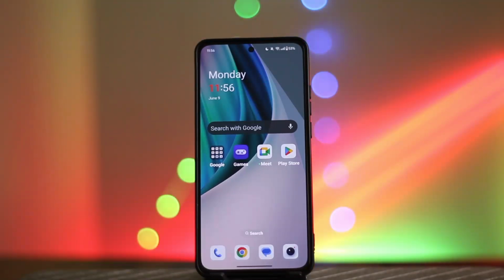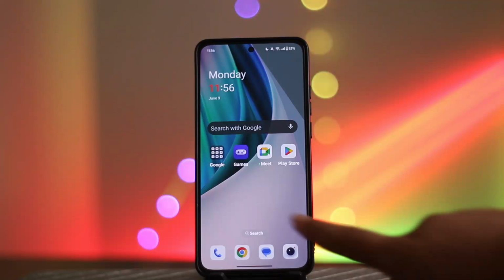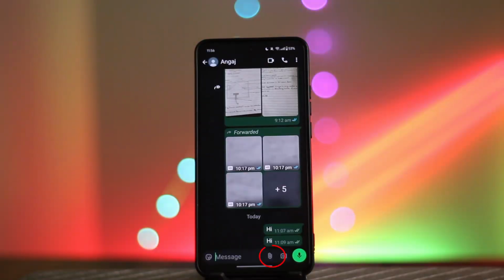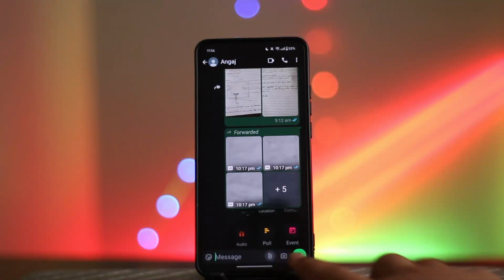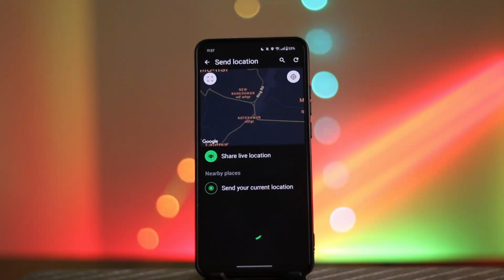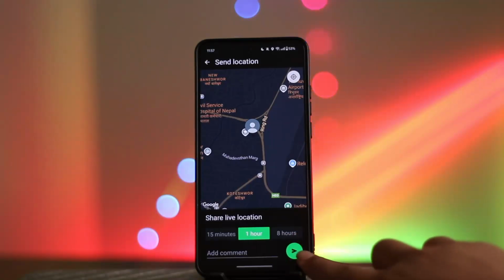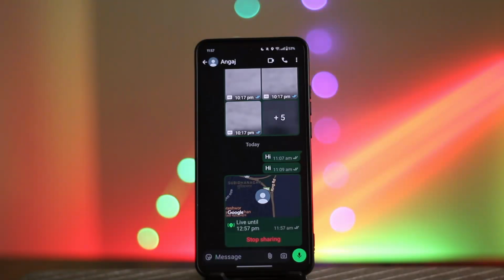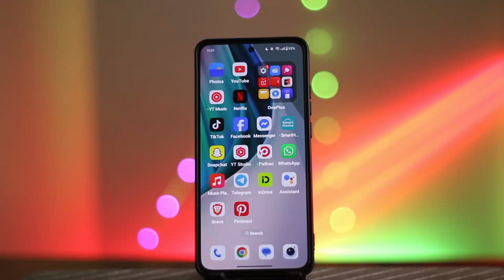How To Send Location On Whatsapp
Hey guys, welcome to the channel. In today’s video, I’ll show you how to send your location to someone on WhatsApp. Whether you’re trying to meet up with friends or let someone know where you are, sharing your location is a really useful feature.

First, open the WhatsApp application on your device. After that, head to the chat of the person you want to send your location to. At the bottom of the chat screen, you’ll see a paperclip icon or a "+" sign depending on your device. Tap on that icon to open a list of sharing options.

From the list of options, select "Location." Once you tap it, you’ll be taken to a map screen that shows your current location. Here, you have two options: you can send your current static location or choose "Share live location" which updates your movement in real time for a selected time duration.

To share your live location, simply tap on "Share Live Location." Then choose the duration (15 minutes, 1 hour, or 8 hours), and tap the send button. Your live location will now be sent to the person. You’ll also see the option to “Stop Sharing” anytime—just tap it when you want to stop sending updates.

And that’s how you can send your live or current location through WhatsApp. I hope this video was helpful to you.